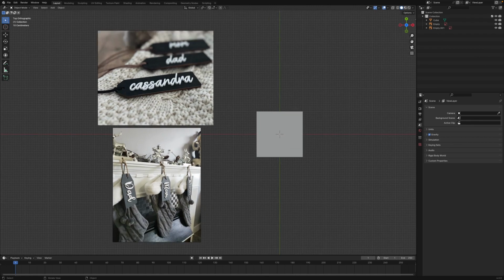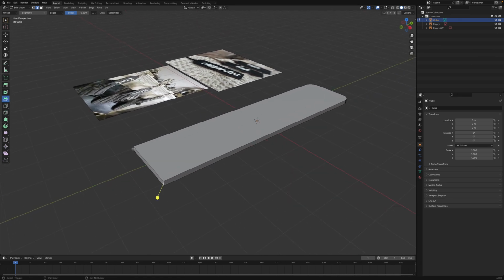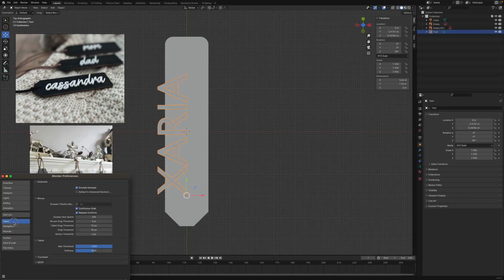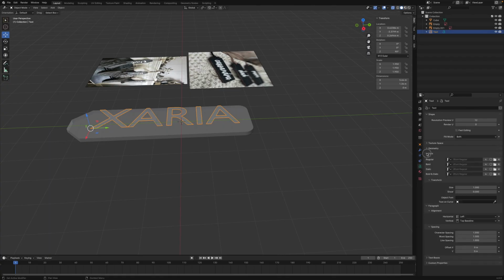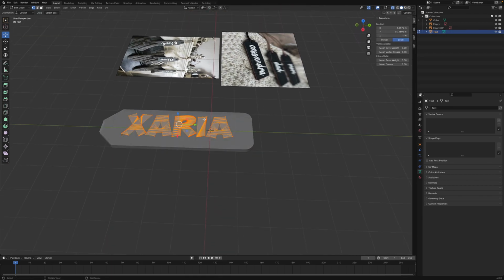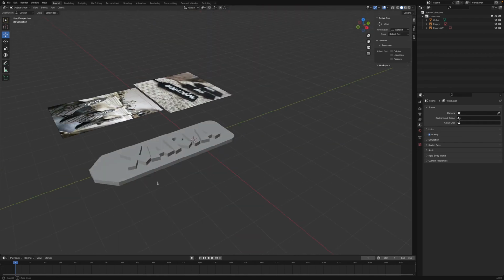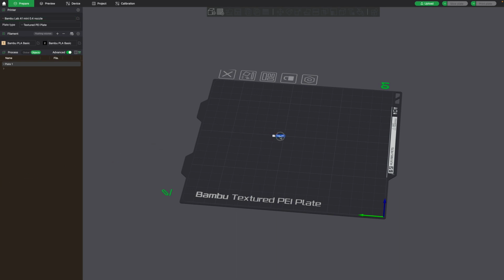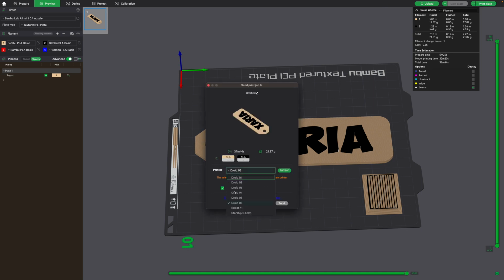How to Design & 3D Print Custom Name Tags 3D Printer ImpanoLab, IremeHub